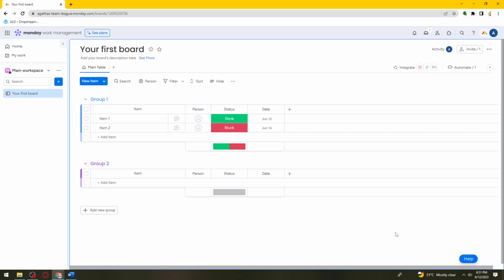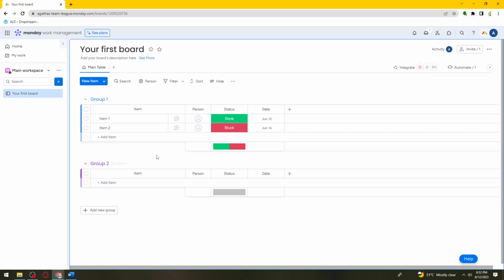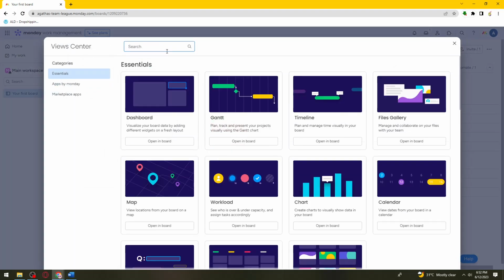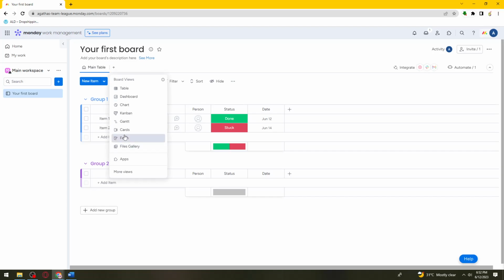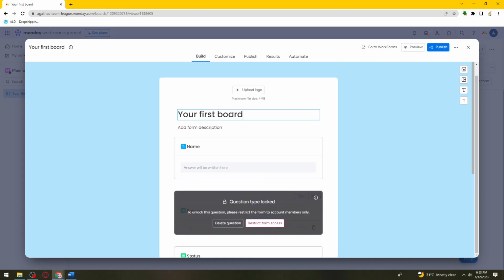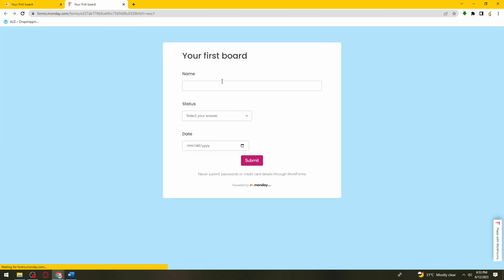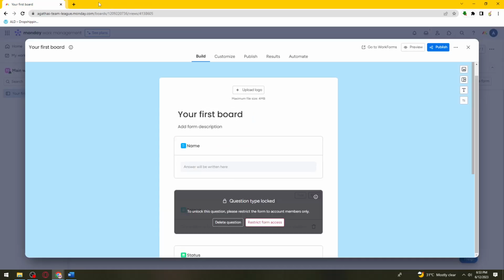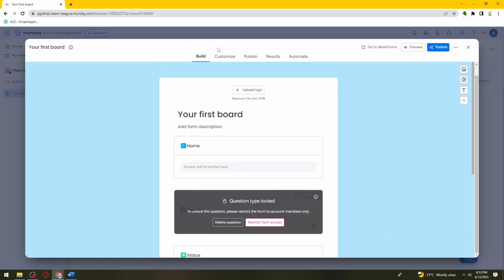How To Create A Form in Monday.com (2023 Guide)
Learn How To Create A Form in Monday.com (2023 Guide).In this tutorial, you will learn how to create a form in Monday.com, a popular project management and collaboration platform. Forms in Monday.com allow you to gather structured information from external users or team members. Follow these steps to create a form in Monday.com:

Log in to your Monday.com account: Visit the Monday.com website and log in to your account using your credentials.

Access the Forms section: Once you're logged in, navigate to the board where you want to create a form. Click on the "Forms" tab located at the top of the board.

Create a new form: If you haven't created a form before, you'll see a prompt to create a new form. Click on the "Create a new form" button to start building your form.

Choose form settings: Give your form a title that clearly represents its purpose. You can also provide a description to provide additional context or instructions for users filling out the form. Additionally, you can customize the form's theme and branding.

Add form fields: In the form editor, click on the "+ Add field" button to add form fields. Monday.com offers various field types, including text, number, dropdown, date, file upload, and more. Select the appropriate field type for each piece of information you want to collect.

Configure field settings: For each form field, you can customize its label, description, and any additional settings. For example, you can make a field required or set up predefined options for a dropdown field.

Organize and rearrange fields: Use the drag-and-drop feature to rearrange the form fields in the desired order. You can group related fields together to create a logical flow for form respondents.

Customize form submission settings: Monday.com provides options to control how form submissions are handled. You can choose to notify specific team members or email recipients when a form is submitted. Additionally, you can set up automatic actions or integrations triggered by form submissions.

Preview and test the form: Before publishing the form, use the preview feature to ensure it appears as intended. Test the form by submitting test data to verify that the fields and settings work correctly.

Publish the form: Once you're satisfied with the form's design and settings, click on the "Publish" button to make it available for users to fill out.

Share the form: Monday.com provides a unique URL for each form. You can share this URL with external users or embed the form on your website or intranet. Alternatively, you can also invite collaborators to fill out the form directly from within the Monday.com platform.

By following these steps, you can easily create a form in Monday.com to collect structured information from users or team members. Forms can streamline data collection and improve collaboration within your projects and workflows.